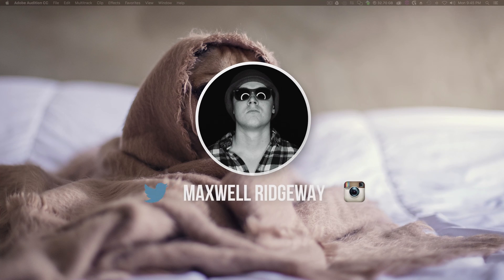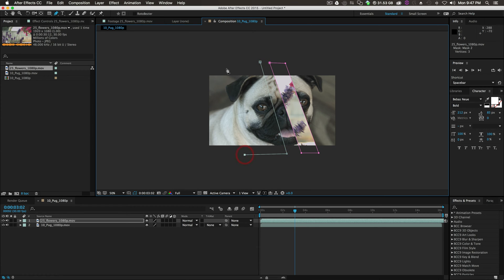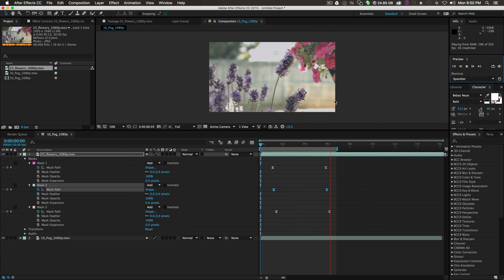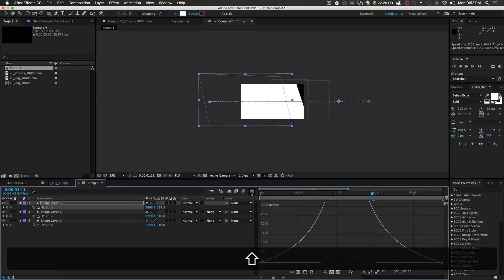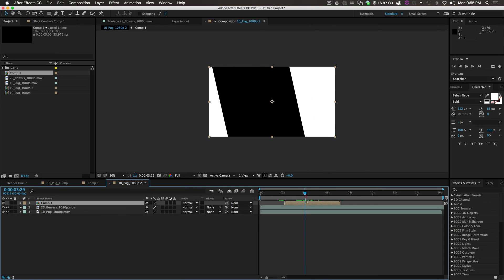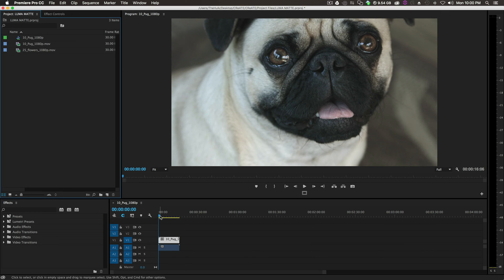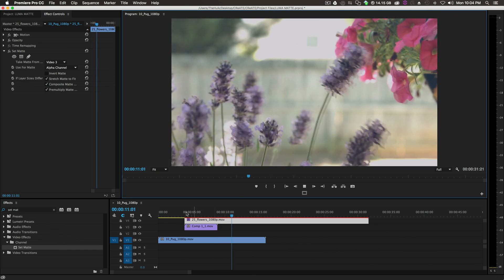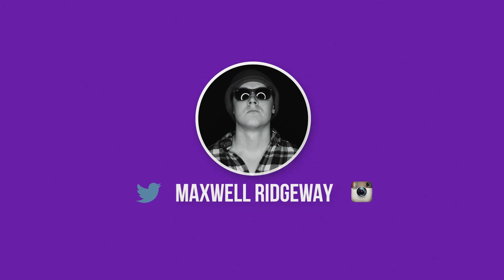Mask and Luma Matte Transitions with After Effects and Premiere Pro Tutorial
A follow up to my last tutorial for VMTECH, how to make mask and luma matte transitions in After Effects and Premiere Pro!

My Gear

Cameras
Main workhorse the GH5

Lenses
Main Lens Sigma 18-35

Expensive adaptor
Cheap adaptor

Tripods
Joby
You need this for the amazon Joby
Main tripod

Sound Gear
Voiceover Mic

Lighting
Ring light
Edison Bulb in the background
LED lighting